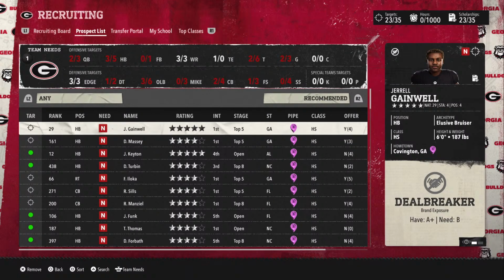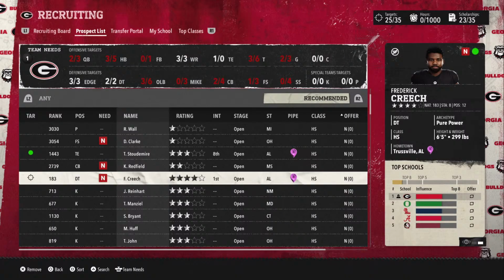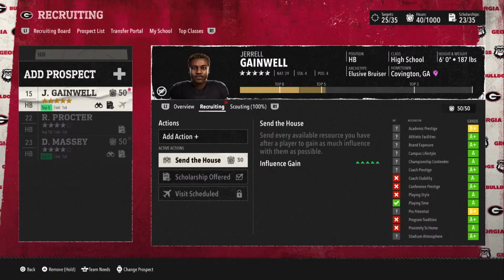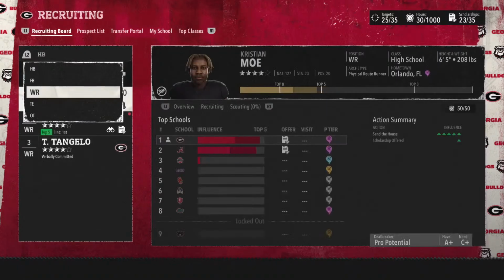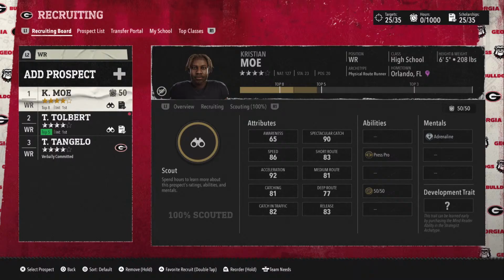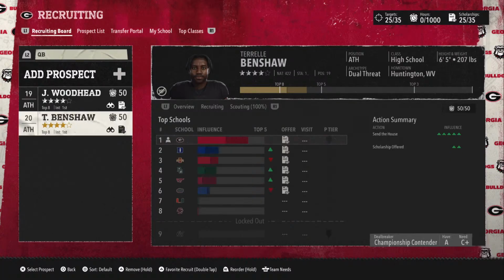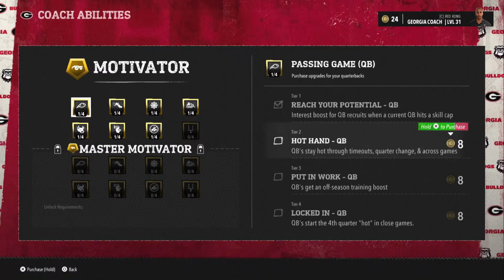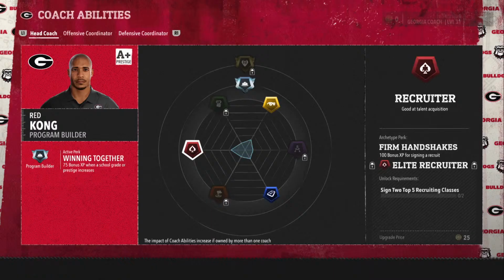Daniel games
How 2 recruit